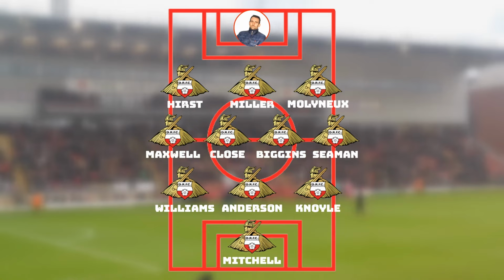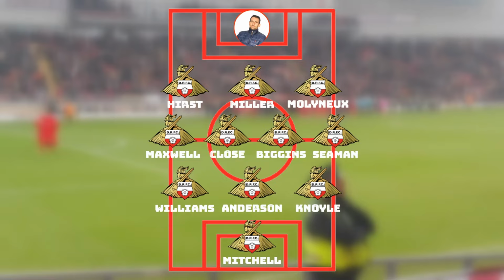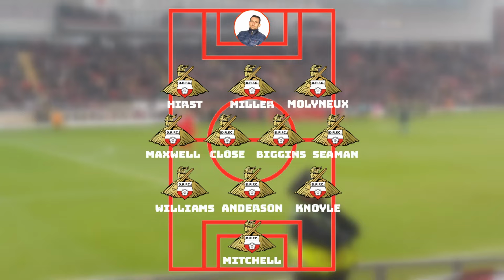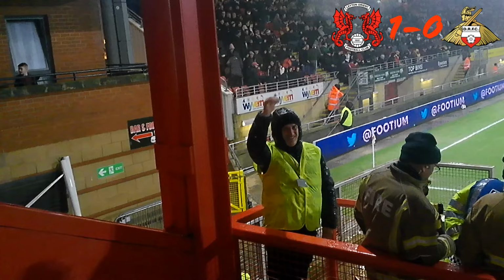LEYTON ORIENT FANS BANTERED ME THE WHOLE MATCH!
LEYTON ORIENT'S FANS DIDN'T STOP WITH THE BANTER AGAINST ME...